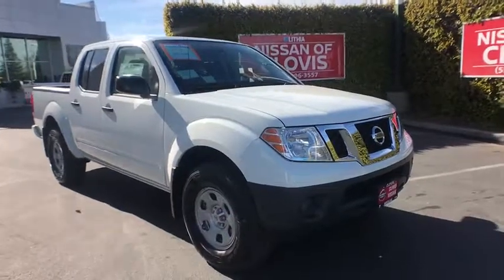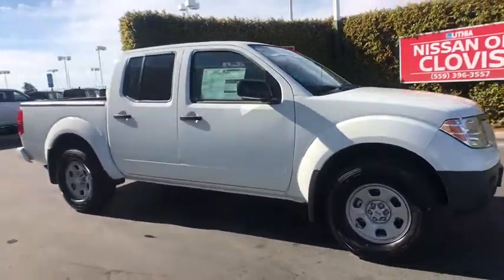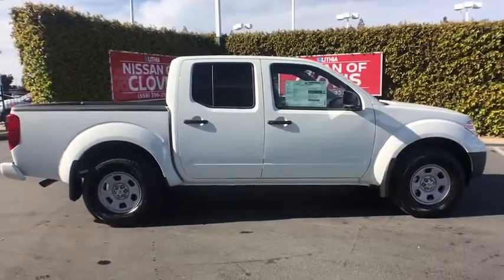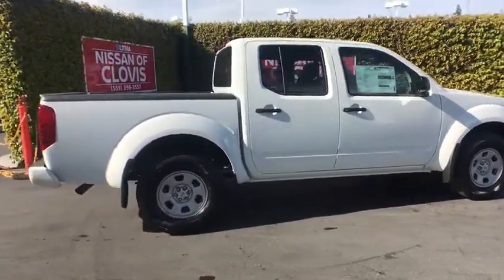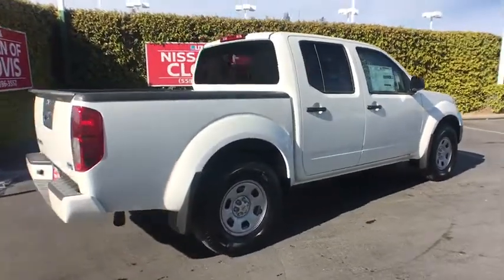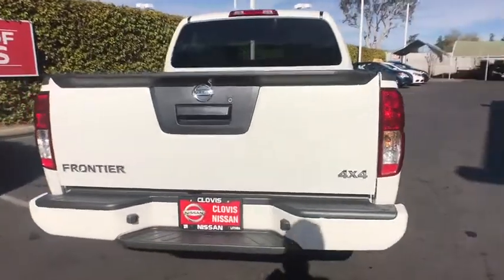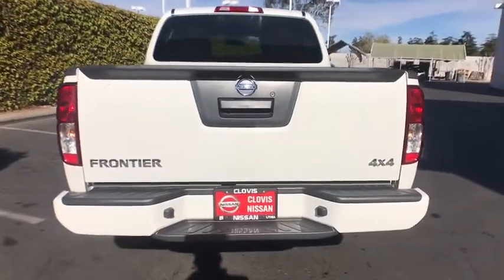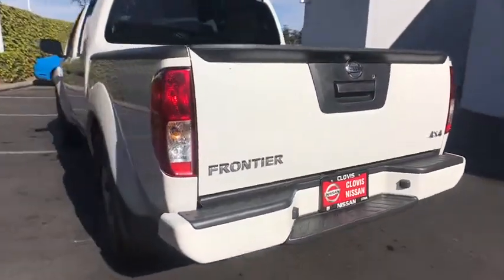2018 NISSAN FRONTIER Clovis, Sanger, Selma, Madera, Visalia, CA JN712062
GLACIER WHITE (FLEET) NEW 2018 NISSAN FRONTIER available in Clovis, California at Lithia Nissan Clovis. Servicing the Sanger, Selma, Madera, Visalia, CA area.
2018 NISSAN FRONTIER CREW CAB 4X4 - Stock#: JN712062 - VIN#: 1N6AD0EVXJN712062

GLACIER WHITE exterior and Steel interior, S trim. Back-Up Camera, 4x4, Flex Fuel. Warranty 5 yrs/60k Miles - Drivetrain Warranty; CLICK NOW!br /br /KEY FEATURES INCLUDEbr /4x4, Back-Up Camera, Flex Fuel Privacy Glass, Steering Wheel Controls, Child Safety Locks, MP3 Player, Electronic Stability Control, Bucket Seats, 4-Wheel ABS. Nissan S with GLACIER WHITE exterior and Steel interior features a V6 Cylinder Engine with 261 HP at 5600 RPM*. br /br /VISIT US TODAYbr /***Why is Nissan of Clovis the Go-To Spot for Fresno, Madera and Visalia Drivers Seeking a New or Used Nissan Vehicle? It could be our varied and accommodating selection of new Nissan models, including the much-loved Nissan Altima, Maxima, Sentra, Murano and Pathfinder. Perhaps it's our equally vast range of high-quality, Nissan of Clovis-approved used cars. Visit our dealership at 370 W Herndon Ave Clovis, California and find out for yourself!*** br /br /Horsepower calculations based on trim engine configuration. Please confirm the accuracy of the included equipment by calling us prior to purchase. br /